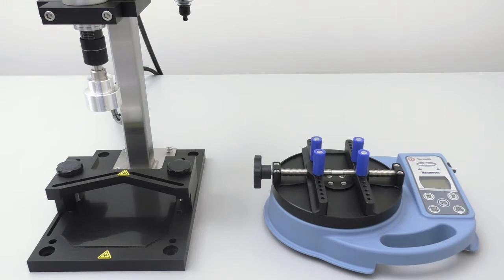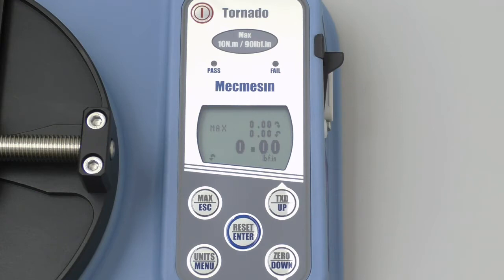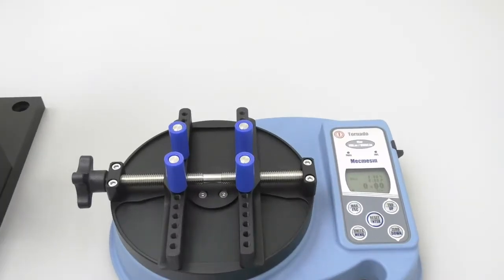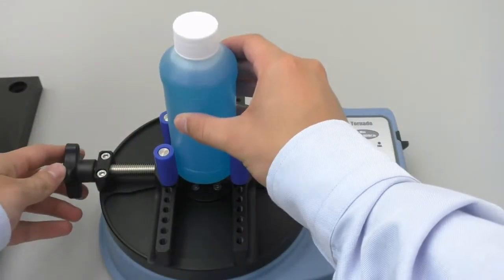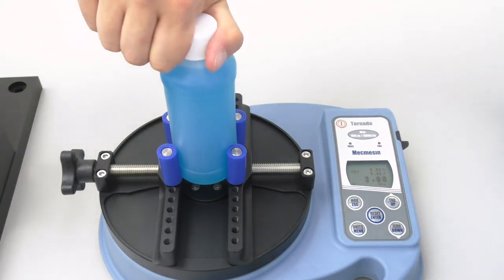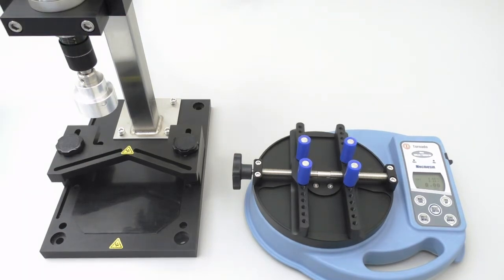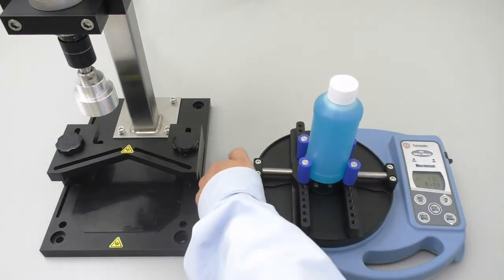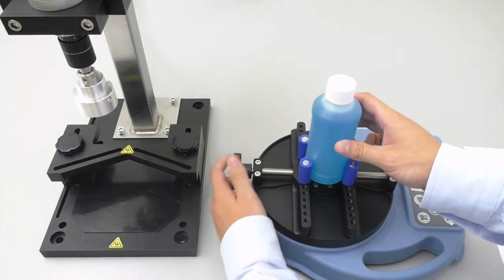How to use a Bottle Cap Torque Tester to Calibrate a Capping Machine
This video demonstrates how to use a bottle cap torque tester to determine the amount of torque you are applying to your caps.  The Method of Test for Closure Torque is the procedure we follow to achieve this goal.  This procedure is the industry standard used by the producers of caps and bottles as well companies that package bottled products.  Producers follow this test procedure during their product development phase to determine the application torque specification for a particular cap and bottle.  Companies that package bottled products follow this procedure to verify that they are tightening their caps with the amount of torque necessary for proper closure.

The amount of torque that is used to tighten a cap onto a container is referred to as application torque.  The torque required to unscrew a cap from a bottle is referred to as removal torque or release torque.  Your cap and bottle supplier should be able to provide you with the application torque specification for your cap.  Application torque specifications are expressed as a range.  For example, the specified application torque range for the cap and bottle we use in the video is 13-17 inch pounds.

Bottle cap torque testers are used to determine the correlation between the application torque and the removal torque of a cap.  After the correlation has been established, cap torque testers are used to validate that the capping machine is applying the correct amount of torque onto the cap.

For more information on bottle cap torque testers please follow this link to our web

Kinex Cappers has been manufacturing semi-automatic and hand-held capping machines since 1937. Through our many years of experience we have gained an unsurpassed expertise in our field. We build bottle cappers that tighten screw caps, lug caps and lids from 10mm to 130mm in diameter. We offer the most complete line of semi-automatic and hand-held capping machines in the industry.